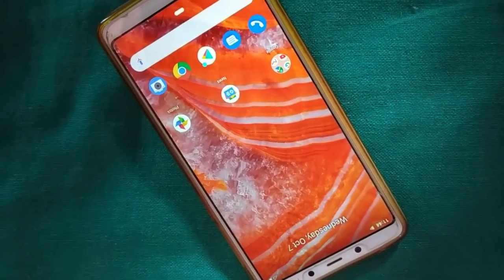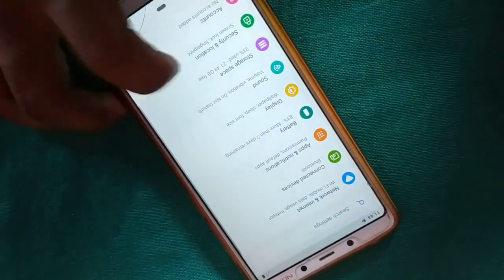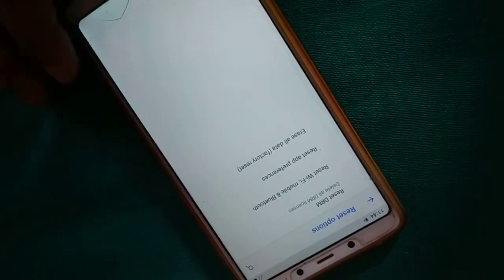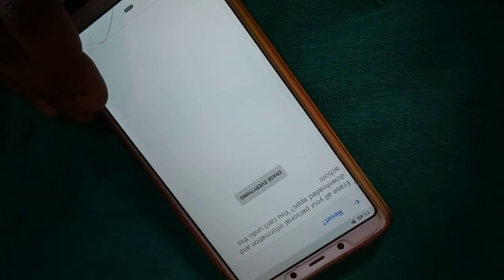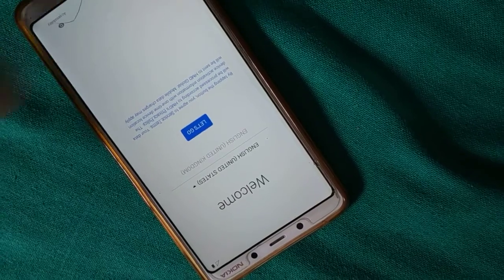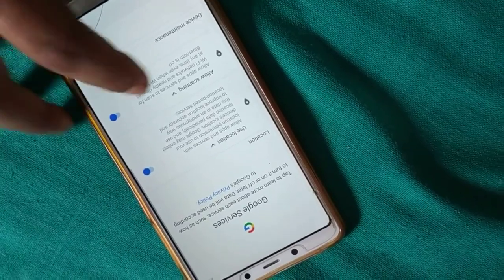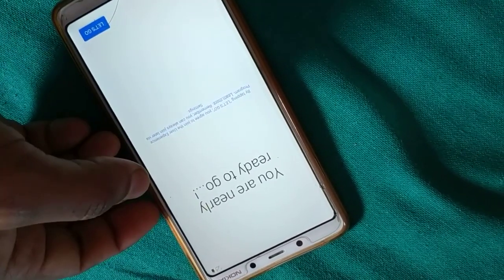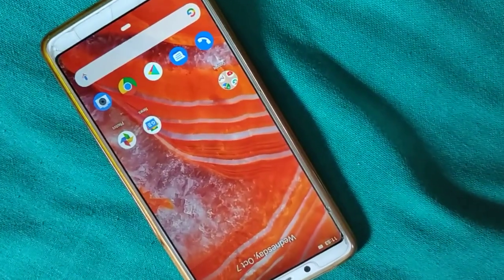Factory reset any Android phone in 2 Min, Fresh Start